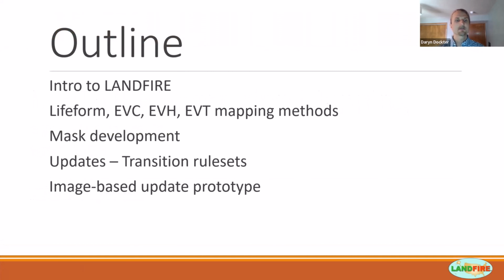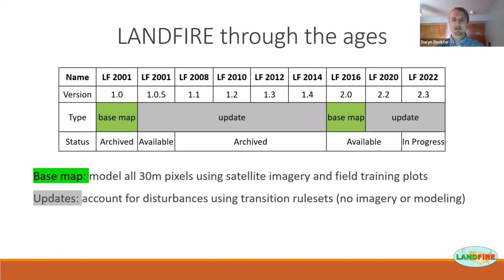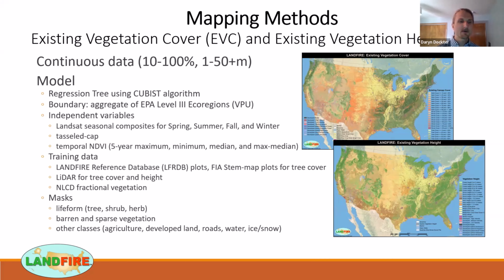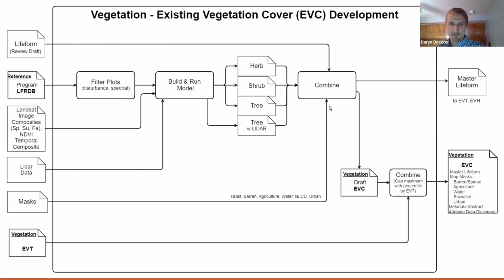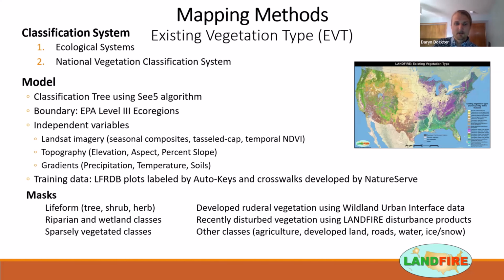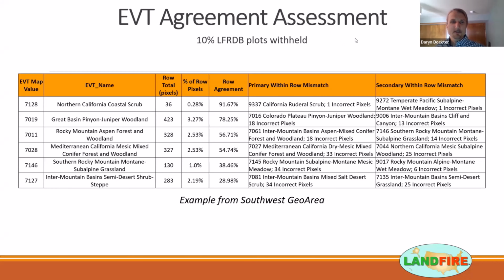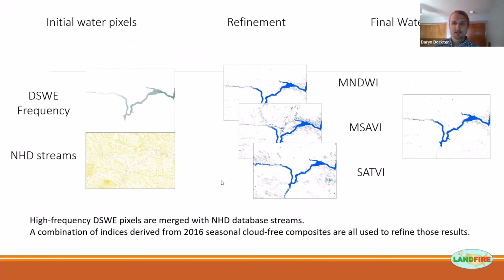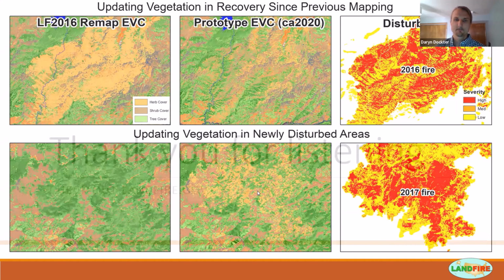LANDFIRE Existing Vegetation, Existing Vegetation Cover Products: Explained | LANDFIRE Office Hour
In this Open Office Hour, KBR Vegetation Scientist, Daryn Dockter discusses the ins and outs of how LANDFIRE maps Existing Vegetation Cover and Existing Vegetation Height products. Throughout the talk, he describes the update process and methods used to develop these highly utilized layers.

0:00 Intro
3:16 LANDFIRE through the ages 2001 – 2022
4:38 Boundaries for LF products, EVT, EVC, EVH, Fuel Products, Distribution
5:40 Mapping Methods for Existing Veg. Cover, Existing Veg. Height
9:15 Existing Vegetation Cover Methods, Development
12:19 Existing Vegetation Type Mapping Methods, Development
17:13 Existing Vegetation Agreement Assessment – Example from Southwest GeoArea
19:33 Mask Development
21:34 Water mask, Mapping Riparian and Wetland Vegetation
22:33 Vegetation – Existing Vegetation update process
23:27 Image-Based Update, example – Updating Vegetation in Recovery Since Previous Mapping
25:14 Barren mask used in wetland vegetation areas?
30:32 LiDAR to characterize understory
34:40 3D fuels, LiDAR, leveraging info to do a better job of mapping canopy, surface fuels
39:02 40 Fuel models, conditioning
42:25 Push to use remote sensing in forest health monitoring
45:37 New methods for mapping under the canopy? Need finer resolution
50:17 Fuel disturbance codes defined